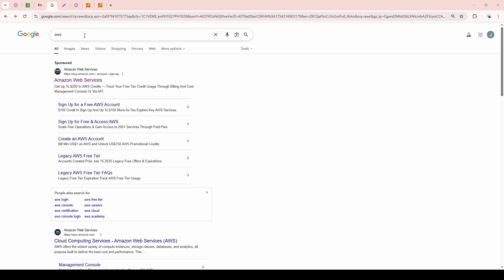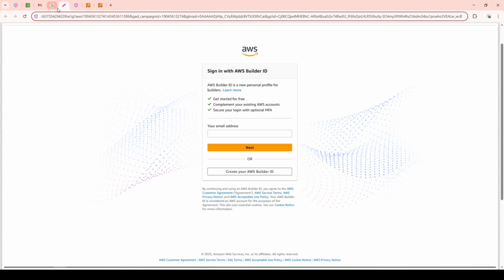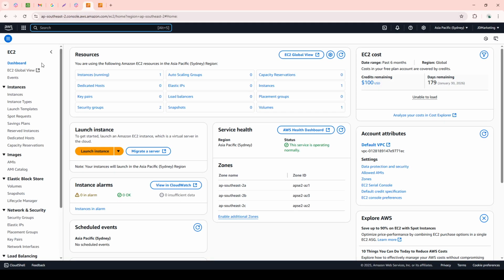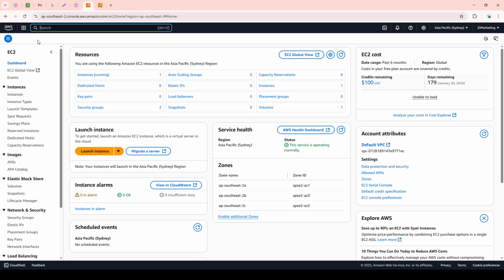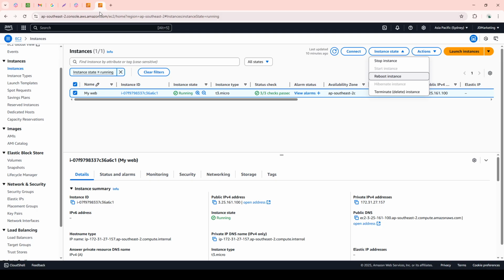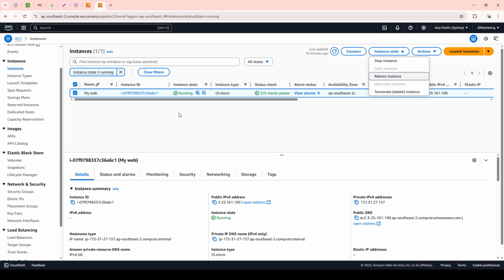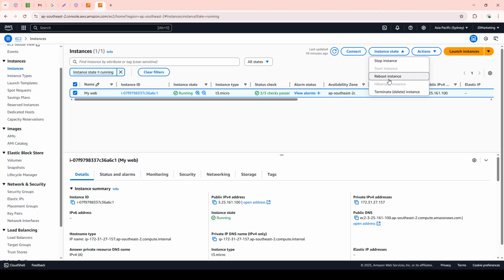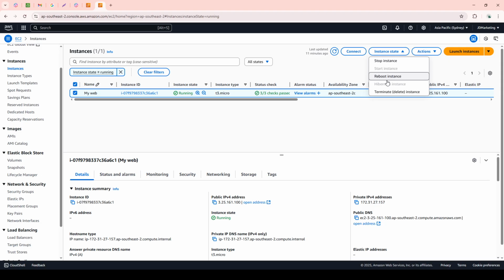How to Restart AWS Instance [2026 Full Guide]